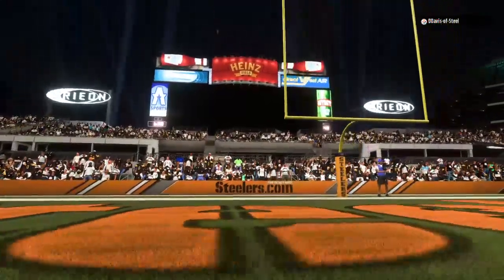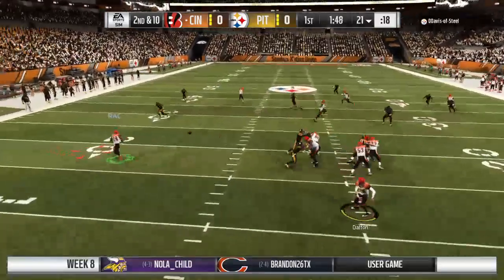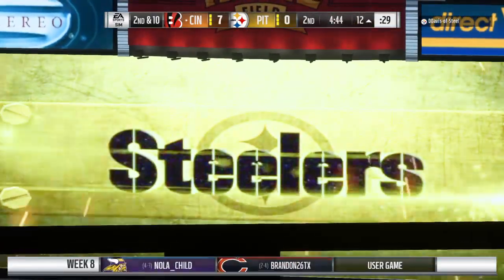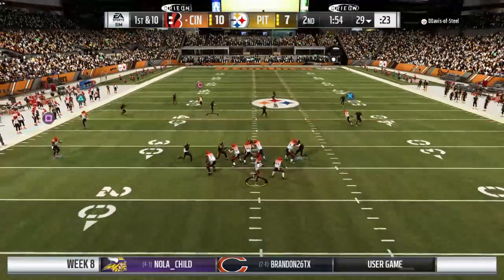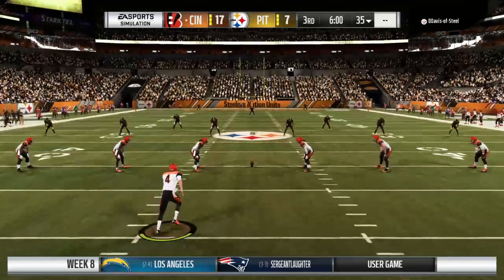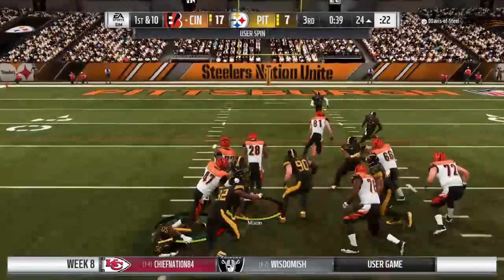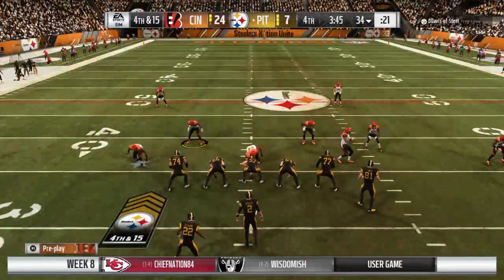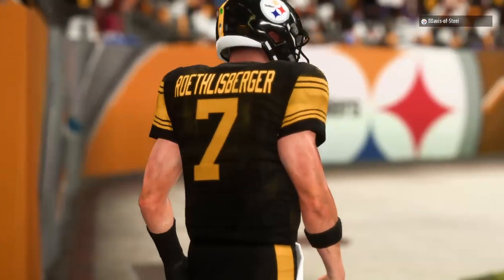TakeYoTime's Live PS4 Broadcast